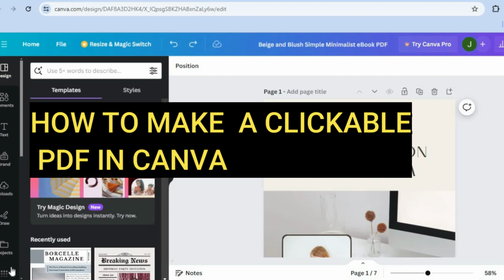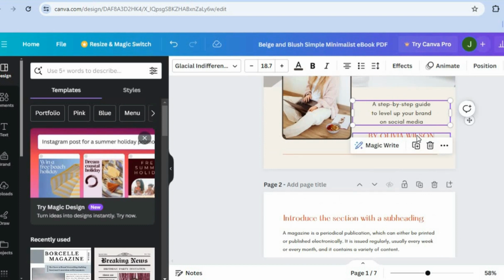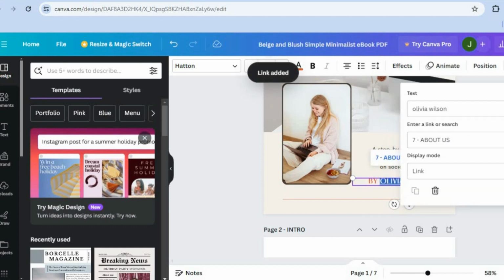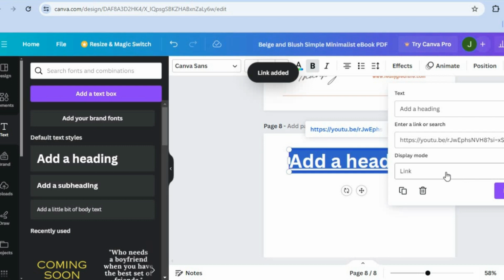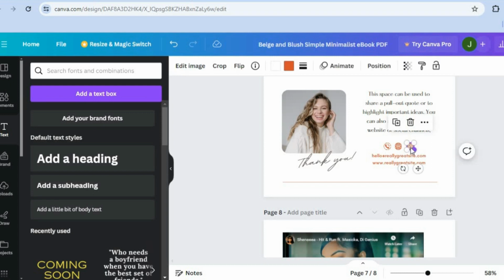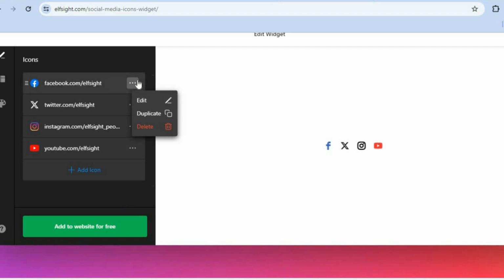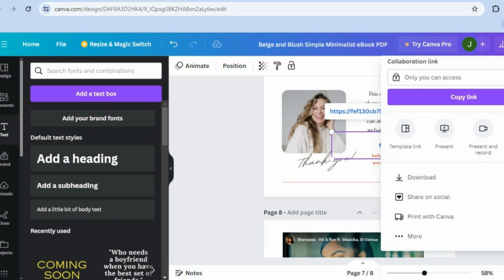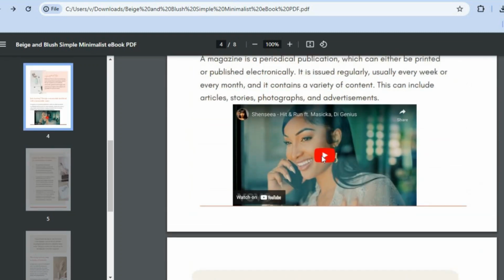HOW TO MAKE A CLICKABLE PDF IN CANVA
In this tutorial I will be showing you HOW TO MAKE A CLICKABLE PDF IN CANVA. Also in this video you’ll learn how to embed video in pdf on Canva and add make images clickable.